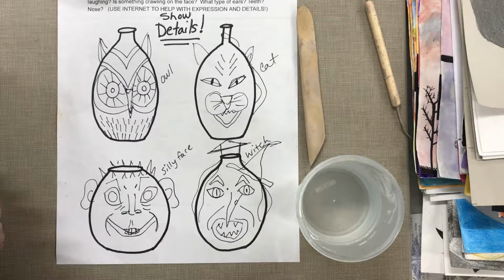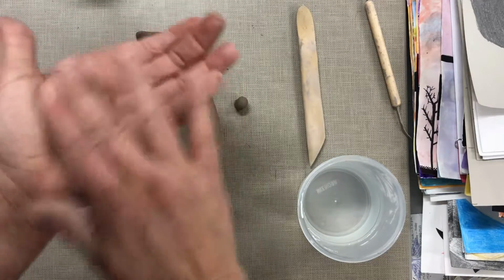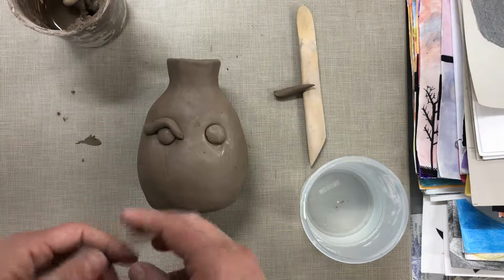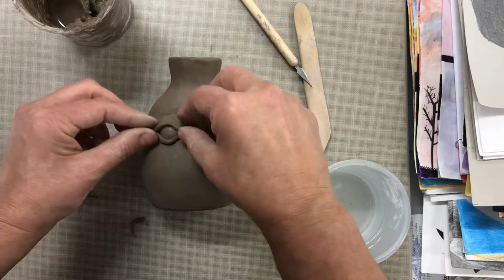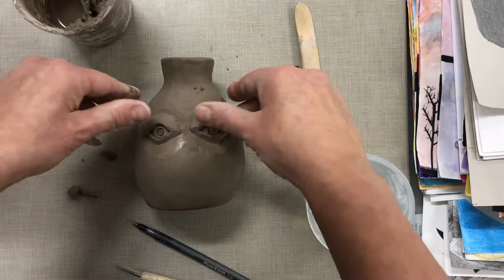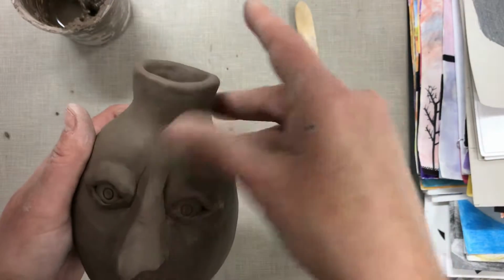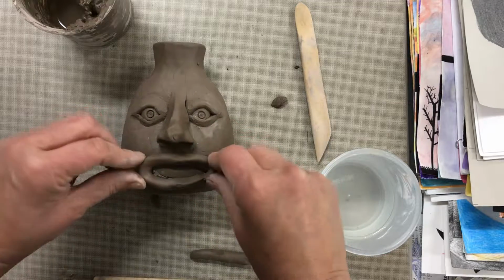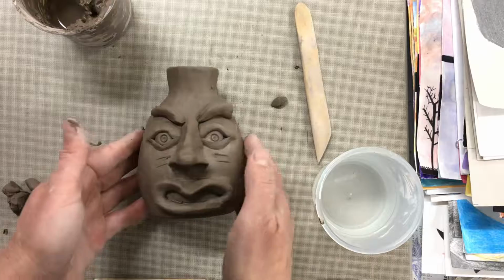Jug face demonstration for Art 1